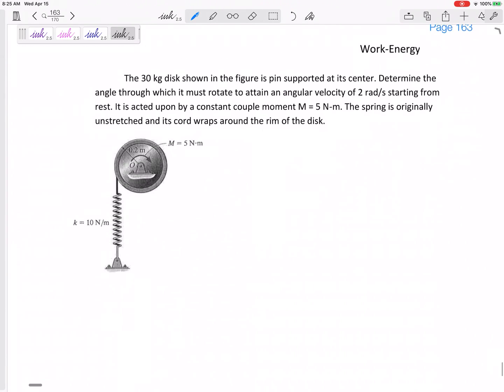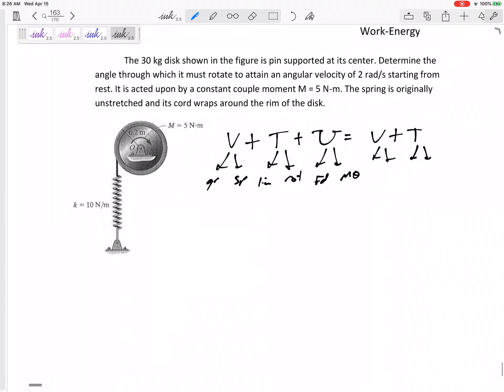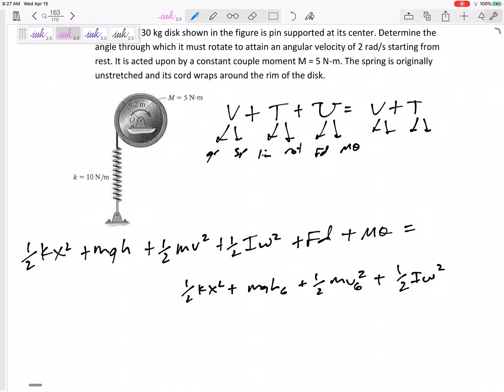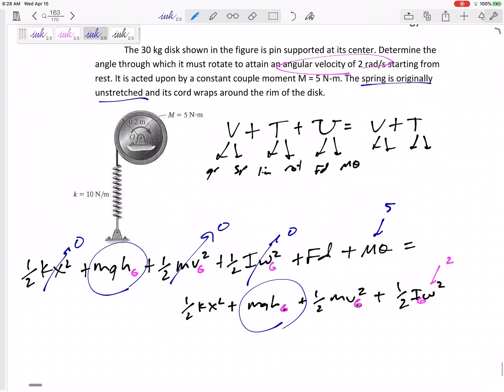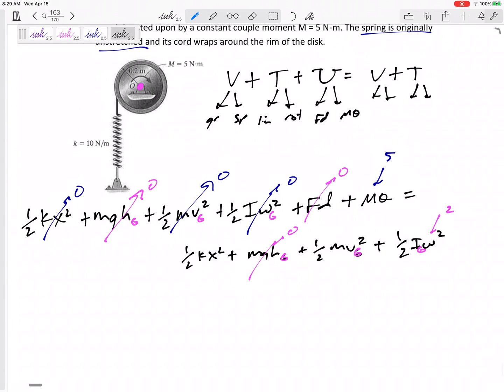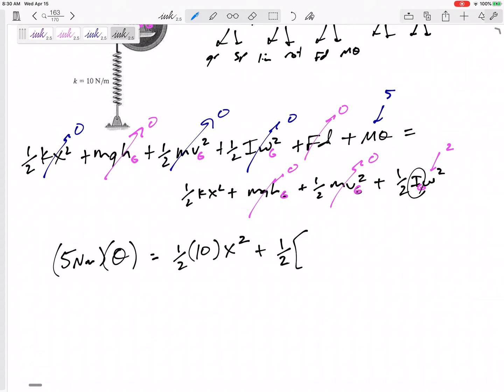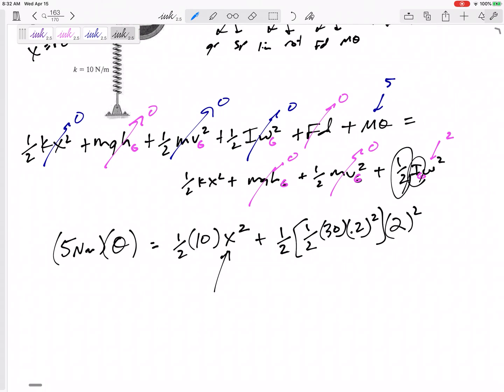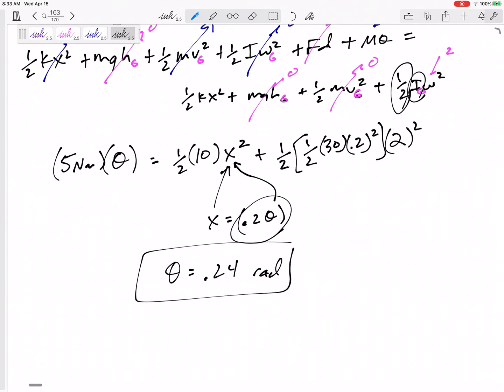Dynamics - Rigid Body work and energy example 1